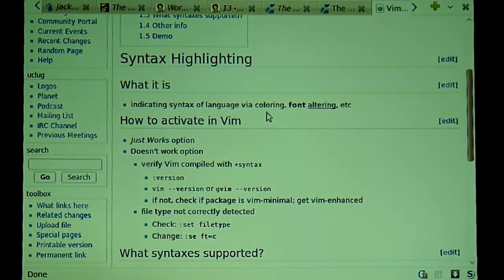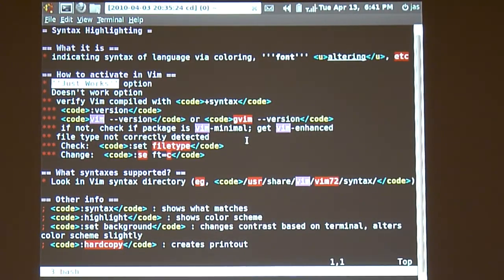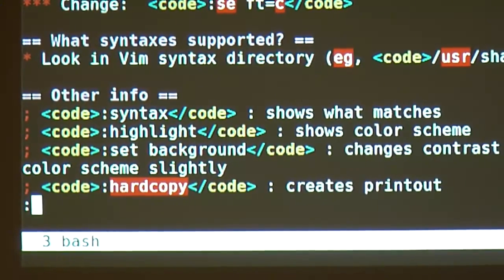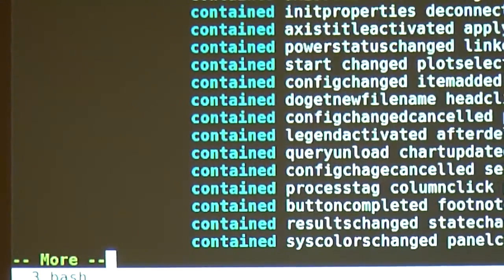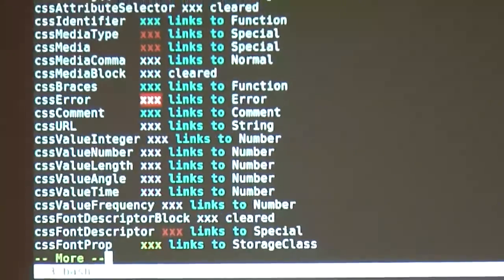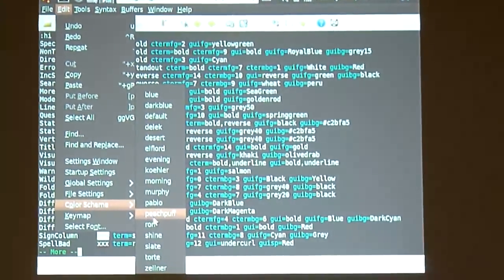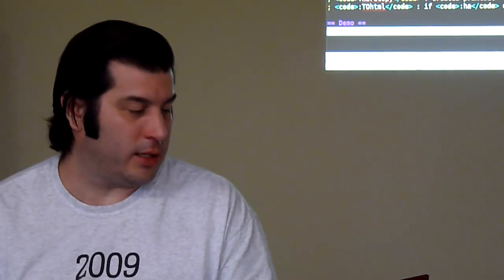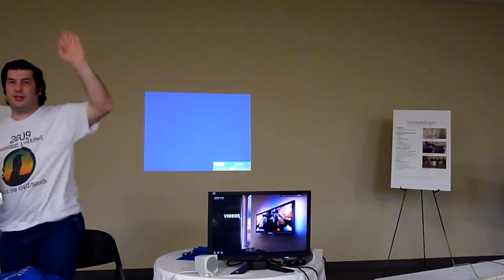UCLUG - April 2010 - Part 1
Jas Eckard talks about VIM Syntax Highlighting.